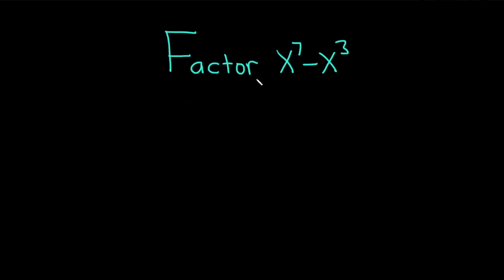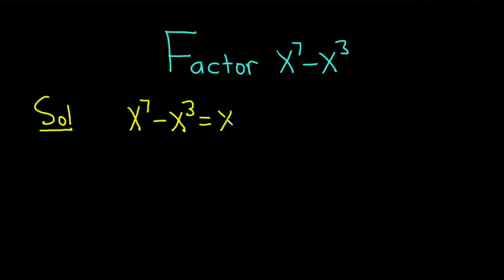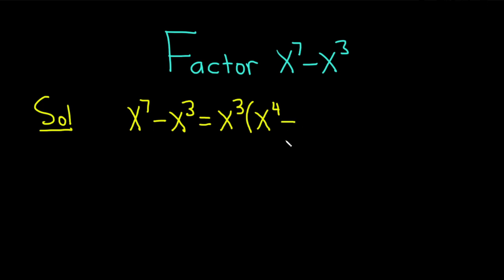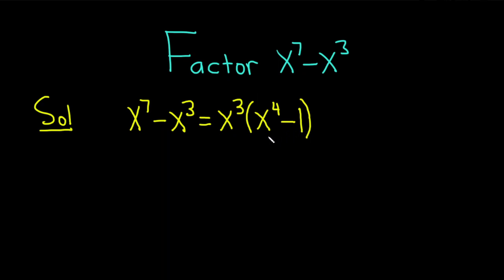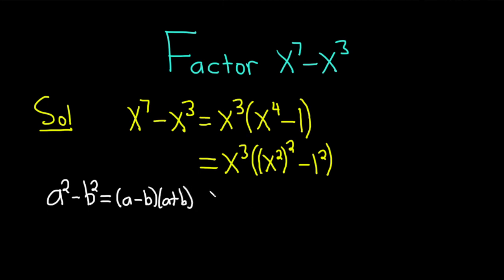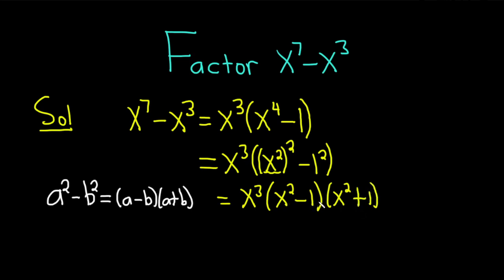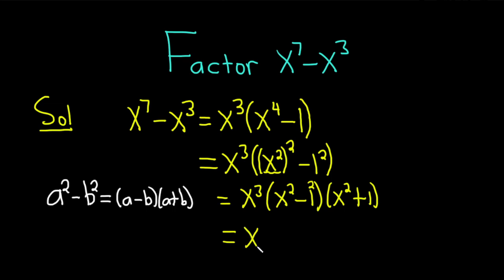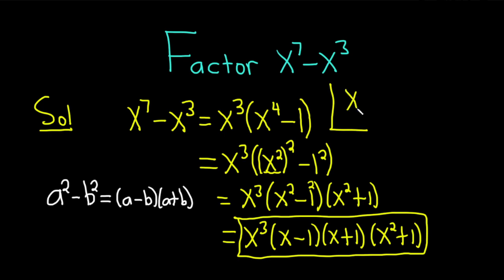Factor x^7 - x^3